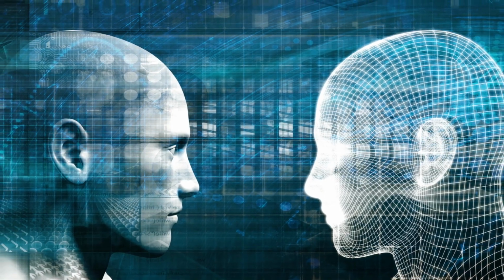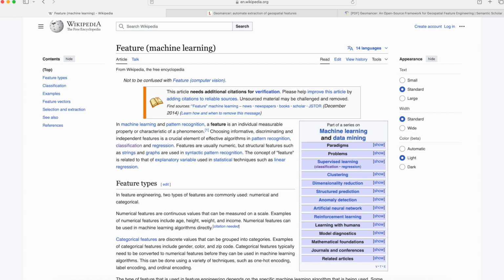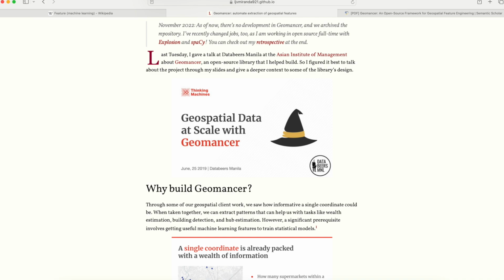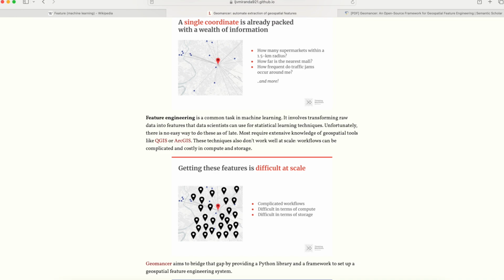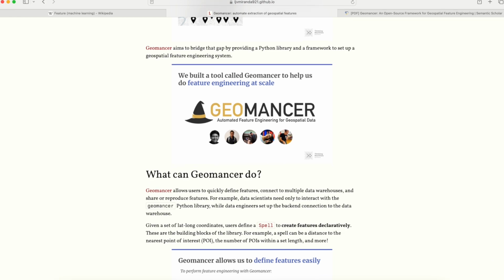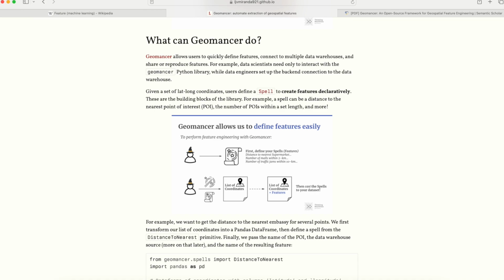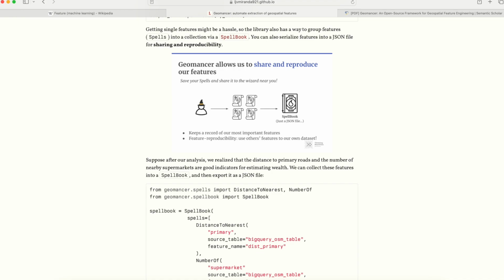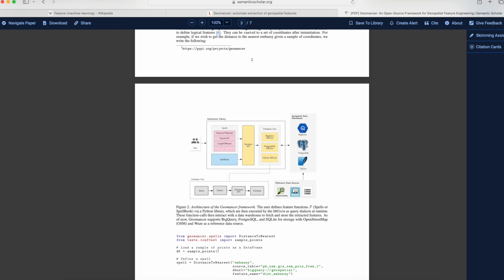EPISODE 24 - Geomancer Geospatial Features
LINKS -